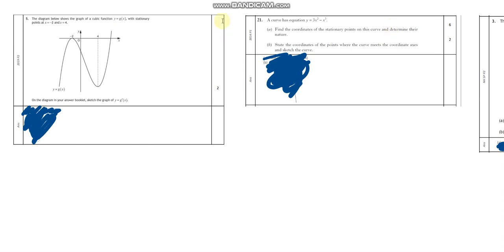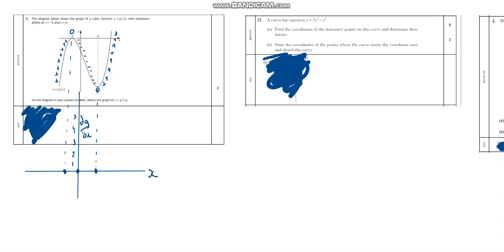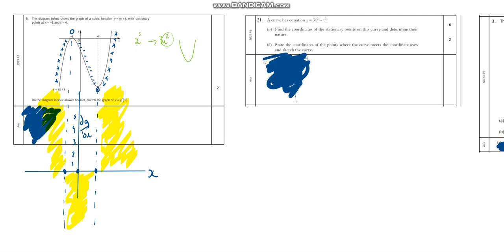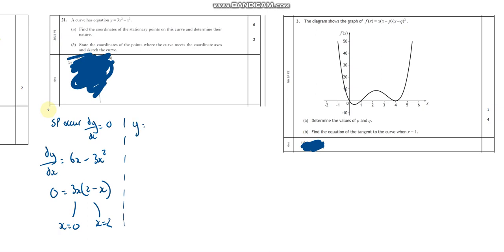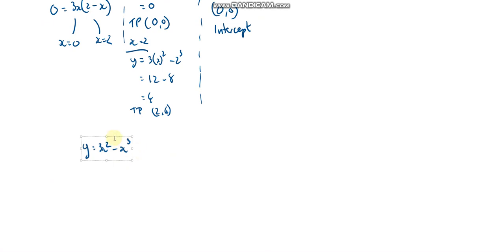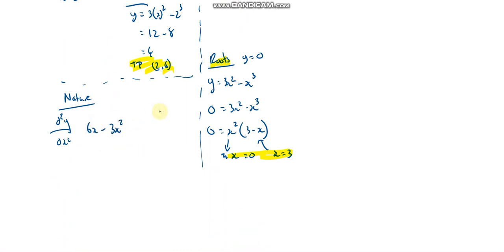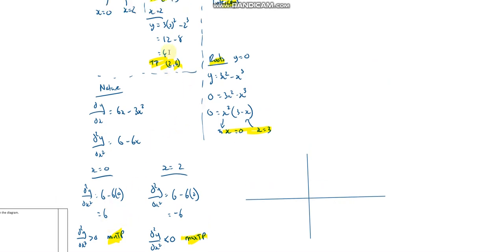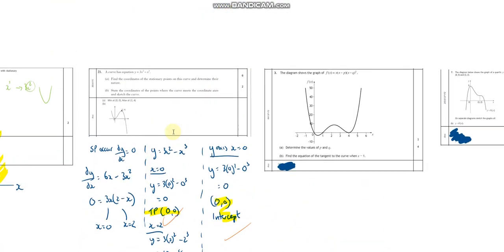Higher - Differentiation 8 - Sketch